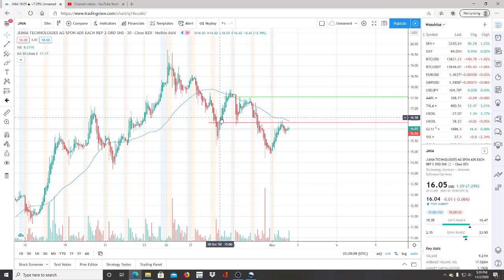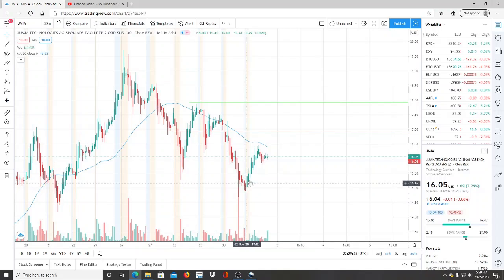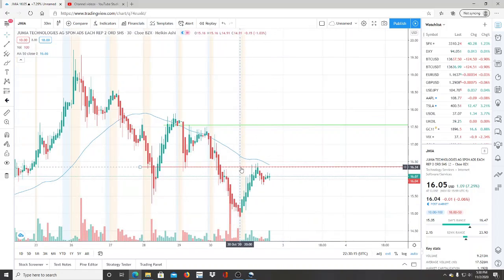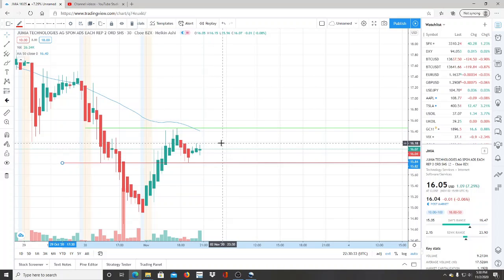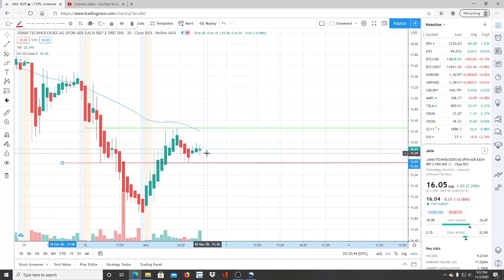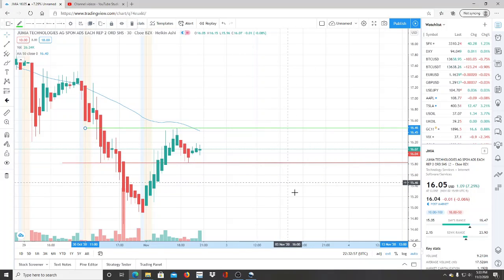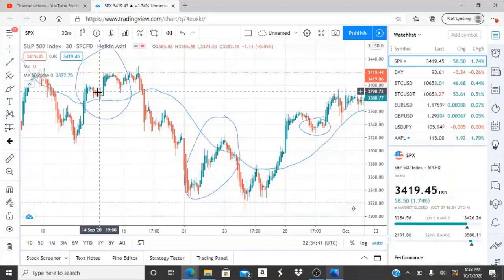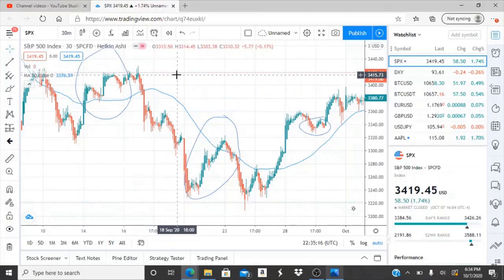JUMIA TECHNOLOGIES JMIA STOCK CHART ANALYSIS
JUMIA TECHNOLOGIES JMIA STOCK CHART ANALYSIS. WKHS STOCK, HYLN STOCK, NIO STOCK, JUMIA TECHNOLOGIES JMIA STOCK CHART ANALYSIS.